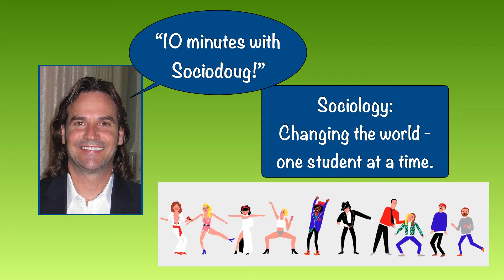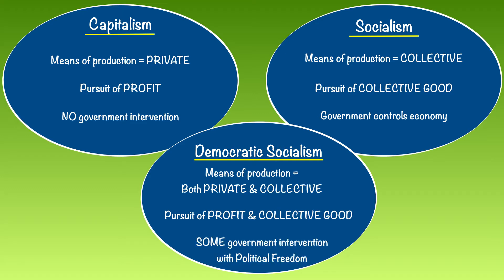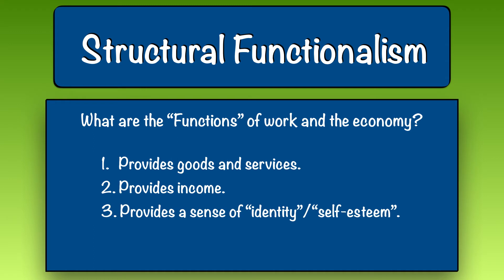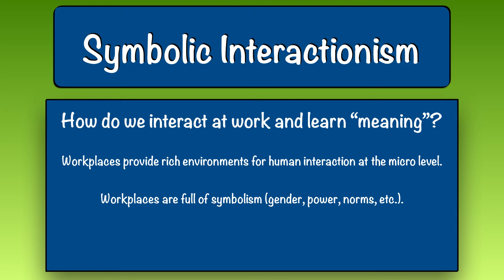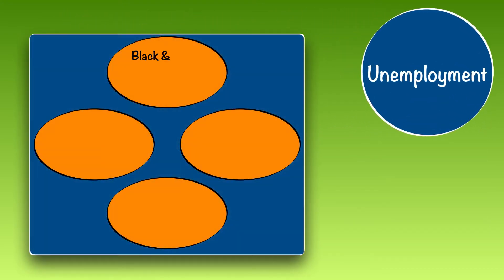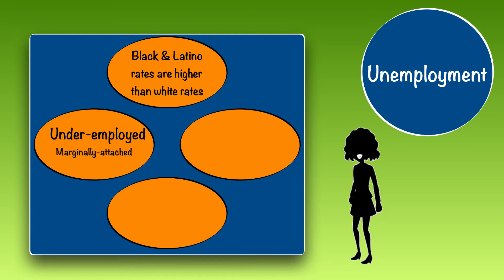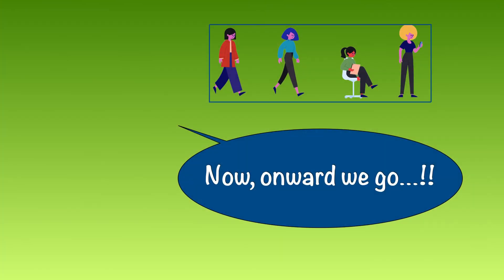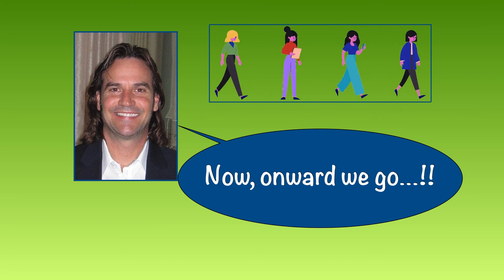Sociodoug 201 CH 12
A discussion of work and the economy in the United States.